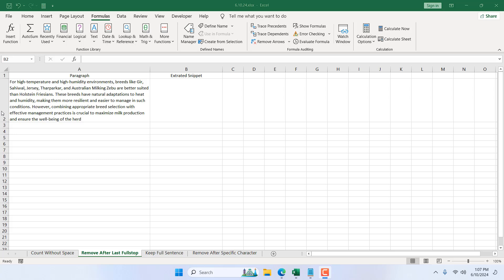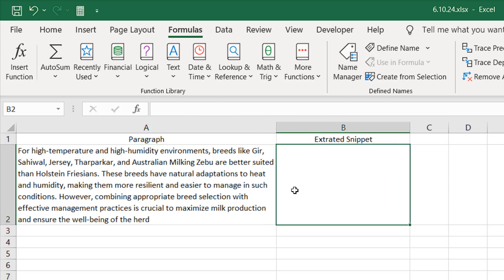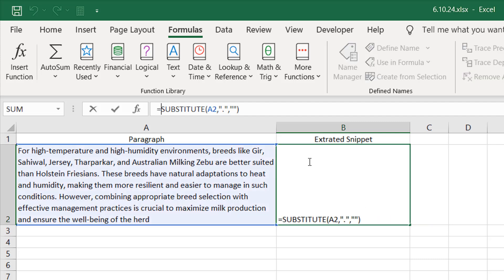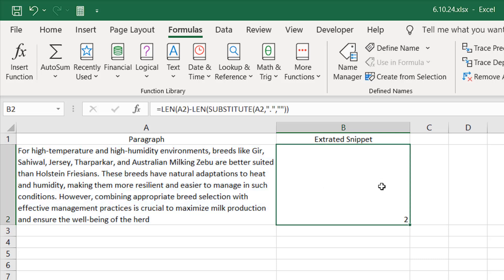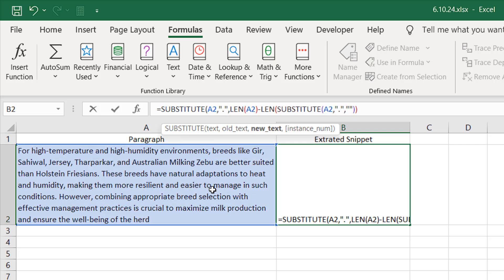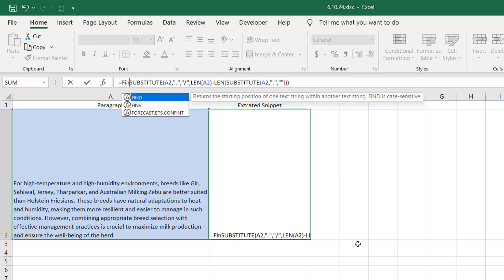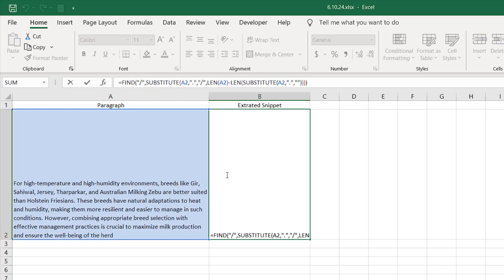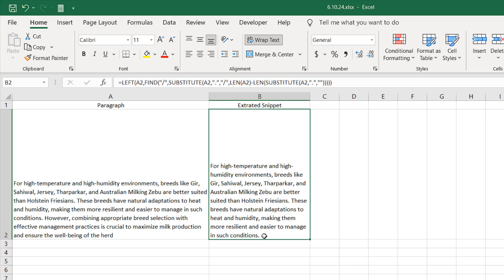How to Remove Text After Last Full Stop in Excel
Working with large datasets in Excel often involves cleaning or manipulating text. One common requirement is removing everything after the last full stop (period) in a text string. In this intermediate excel tutorial I will develop a formula that will help us removing everything after the last full stop inside a cell in Microsoft excel. Remember we can never say how many full stops we can get in our data set. It's completely dynamic.

We can do that using LEFT, FIND and SUBSTITUTE functions to achieve it. Here’s a step-by-step guide on how to remove text after the last full stop in Excel using the following formula:

=LEFT(A2,FIND("/",SUBSTITUTE(A2,".","/",LEN(A2)-LEN(SUBSTITUTE(A2,".","")))))

*Explanation of the Formula*
Let’s break down the formula and understand how each function works.

1. *SUBSTITUTE Function:*
   This is the core of the formula. The SUBSTITUTE function allows you to replace text within a string. In this formula, the goal is to replace the last full stop in the text with a different character ("/") so that we can locate its position.

*SUBSTITUTE(A2, ".", "/", LEN(A2)-LEN(SUBSTITUTE(A2,".",""))):*
     - A2 is the cell containing the text.
     - The first SUBSTITUTE replaces every full stop (".") with an empty string to count the number of full stops present in the text.
     - LEN(A2)-LEN(SUBSTITUTE(A2,".","")) calculates how many full stops are in the text. The difference in length between the original text and the one without full stops gives the total number of full stops.

*SUBSTITUTE(A2, ".", "/", ...):*
 Once we know the number of full stops, the SUBSTITUTE function replaces the last full stop with a slash ("/").

2.*FIND Function:*
   The FIND function is used to locate the position of the last full stop, which has now been replaced with a slash ("/"). The formula then calculates the position of the slash.

   - FIND("/", ...): This part identifies the position of the slash ("/"), which corresponds to the position of the last full stop in the original text.

3. *LEFT Function:*
   The LEFT function extracts the text from the left side of the cell up to the position of the last full stop. It uses the position calculated by the FIND function.
   - LEFT(A2, FIND("/",...)): This returns the part of the text from the beginning of the cell up to, but not including, the last full stop.

*Example*
Suppose you have the following text in cell A2:
-This is an example. Here's the last sentence.

After applying the below formula:
=LEFT(A2,FIND("/",SUBSTITUTE(A2,".","/",LEN(A2)-LEN(SUBSTITUTE(A2,".","")))))

The result will be:
The text after the last full stop ("example.") is removed, leaving everything before it.

*Why Use This Formula?*
This formula is powerful because it automatically locates the last full stop in a text string and removes everything after it without needing VBA or manual intervention. It’s especially useful when dealing with large datasets where manually editing each cell is impractical.

*Pro Tip:*
If you need to keep only the results and remove the formula from your final column (Column B, in this case), check out this tutorial: *6 Ways to Convert Formula to Values in Excel:*

By using Excel’s LEFT, FIND, and SUBSTITUTE functions in combination, you can effectively remove everything after the last full stop in a text string. This formula is adaptable and can be modified for other delimiters as needed, making it a versatile tool in your Excel formula arsenal.